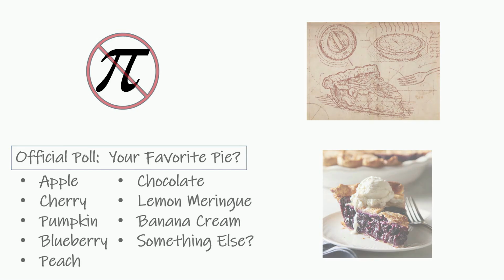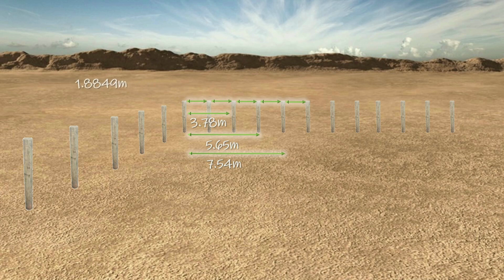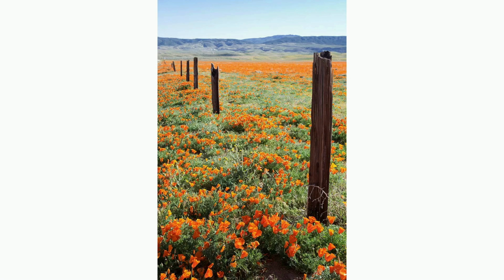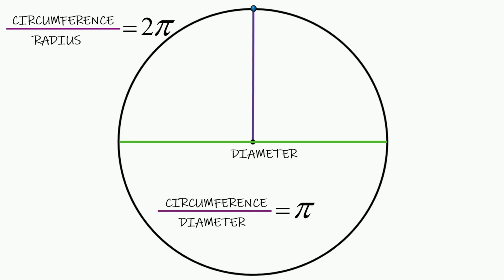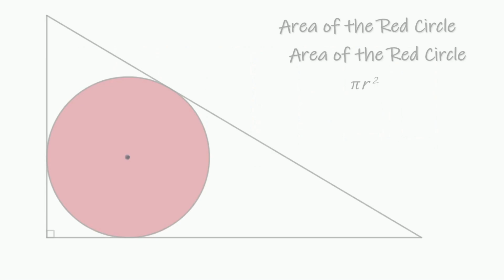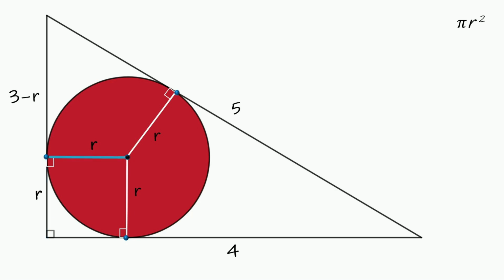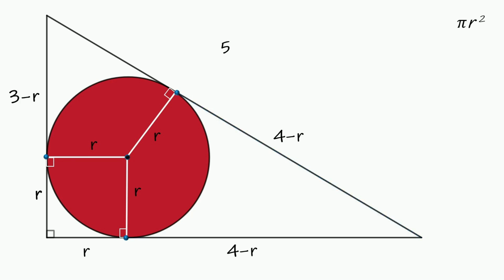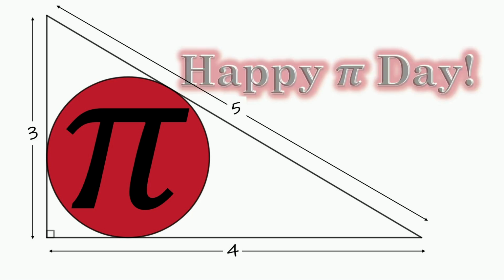Happy Pi Day - 2024 - Some Stuff You Know, Some You Probably Do Not, & a Classic Problem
0:00 Introduction
0:25 Facts
0:53 Old West
2:53 Circles
3:24 Radians
4:16 Problem